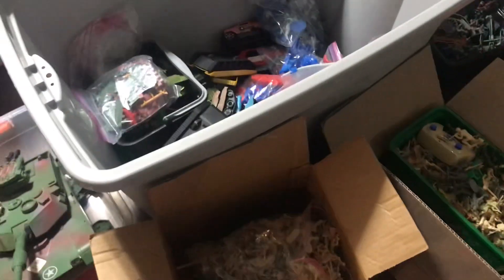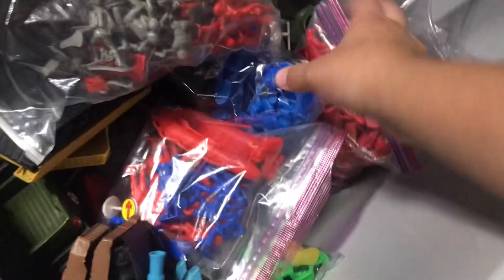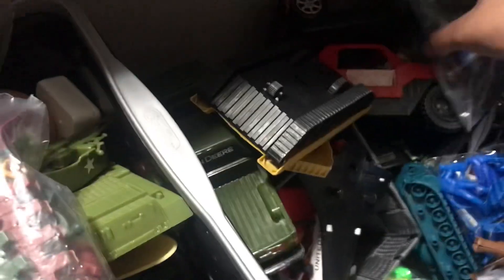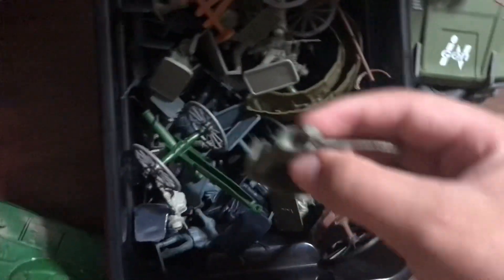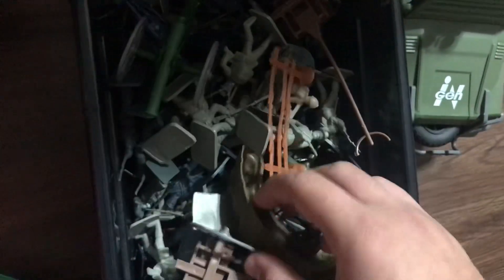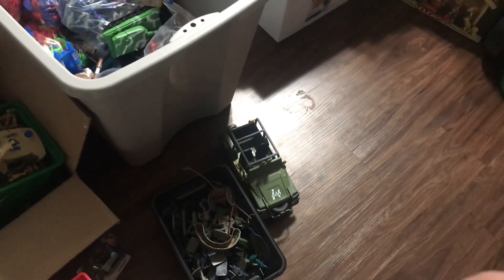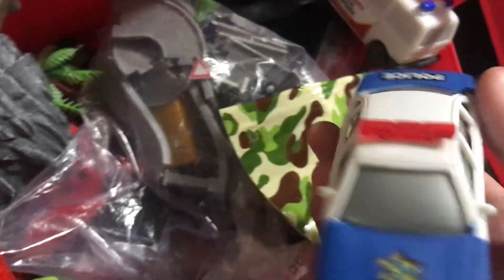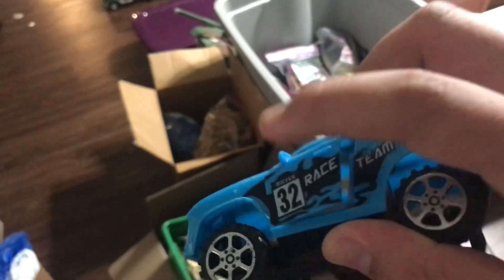My Army Men Collection!